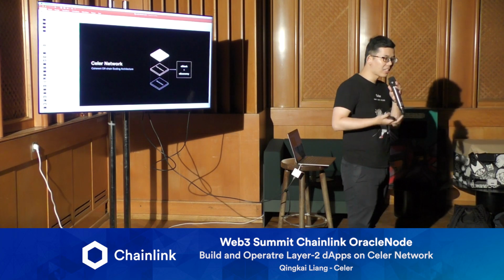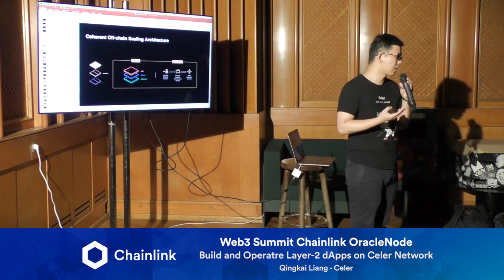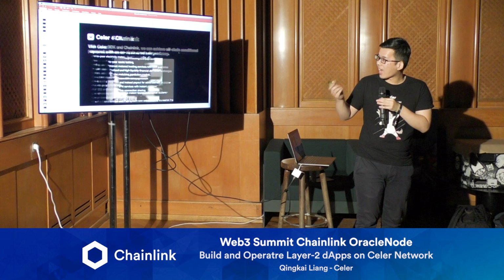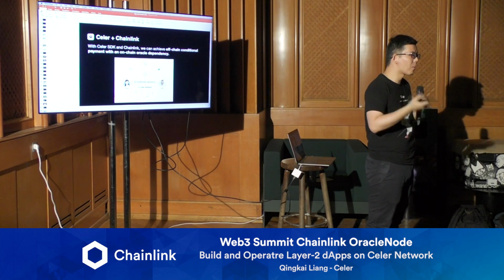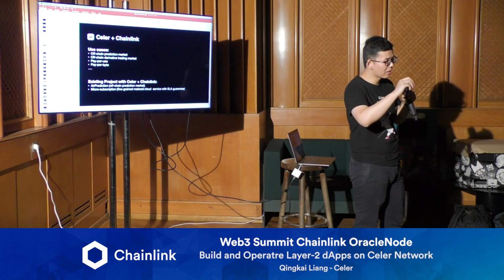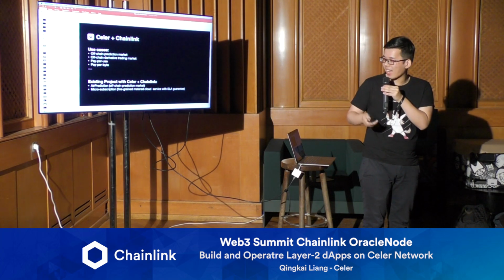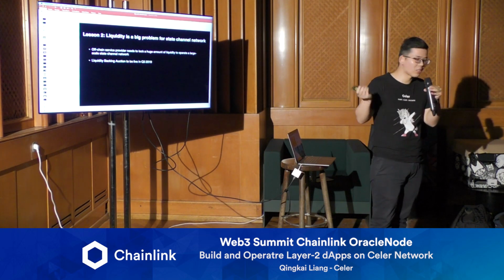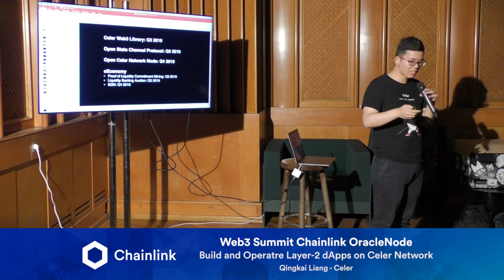Chainlink Web3 Summit HackerNode: Build and Operate Layer-2 dApps on Celer Network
Web3 Summit HackerNode talk 2019 hosted by Chainlink.

Qingkai Liang - Co-founder & VP of Product, Celer